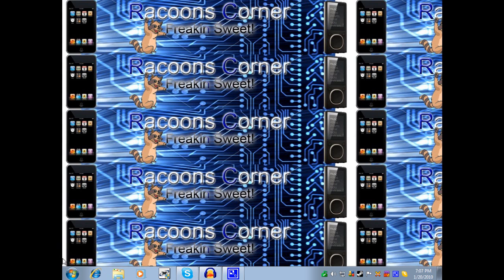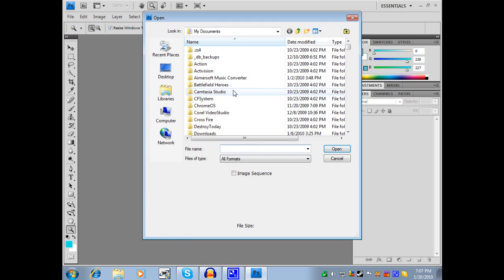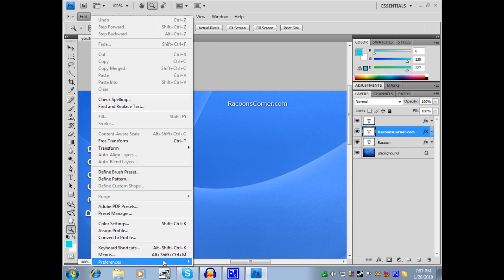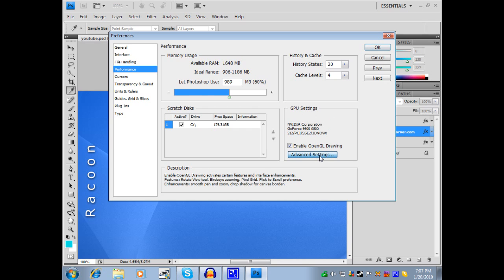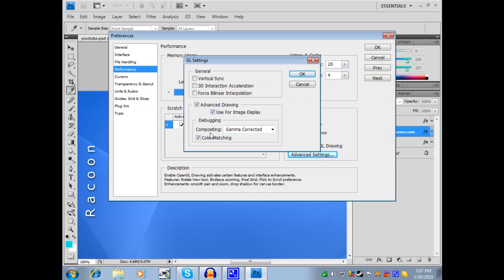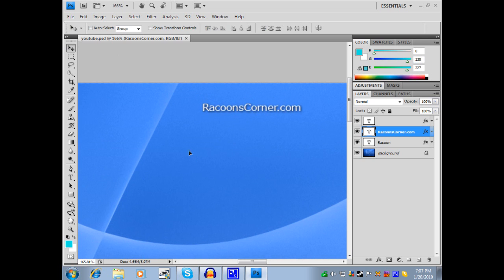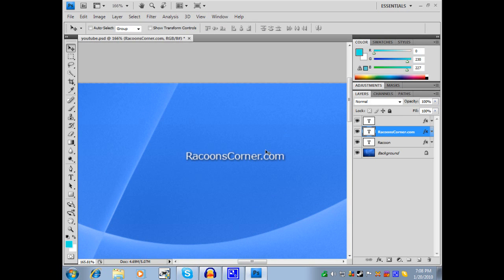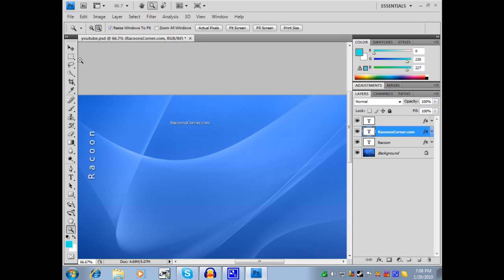Fix lag in Photoshop CS4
- I had a problem with photoshop cs4 where it was slow at moving and typing text and this video explains a quick fix! if you don't want to watch.